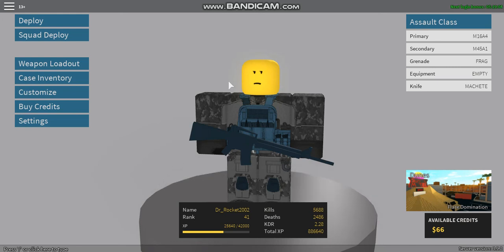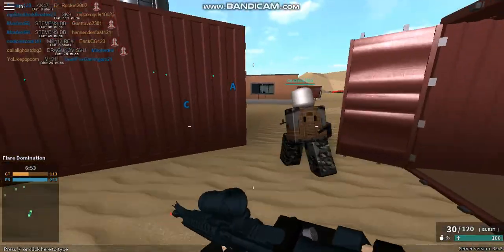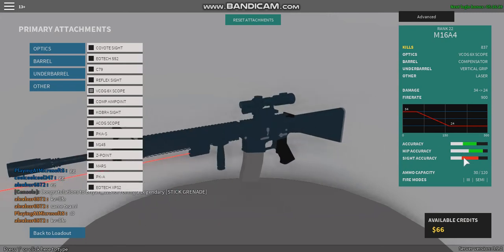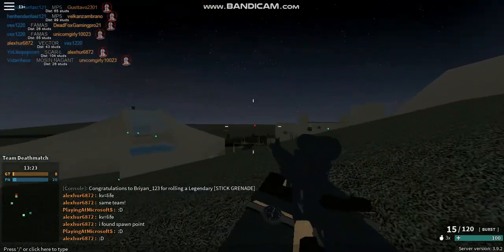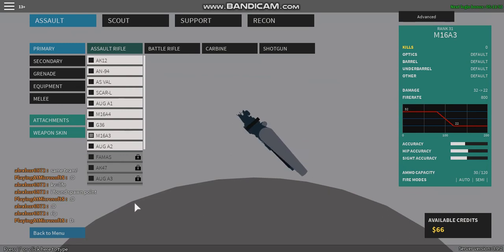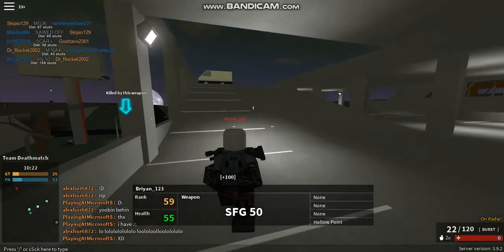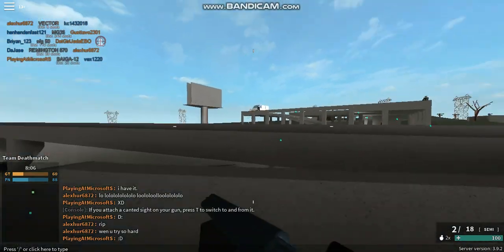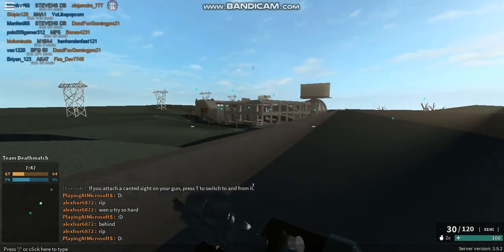How to properly use the M16A3 On Phantom Forces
There will be a friend joining us next week.